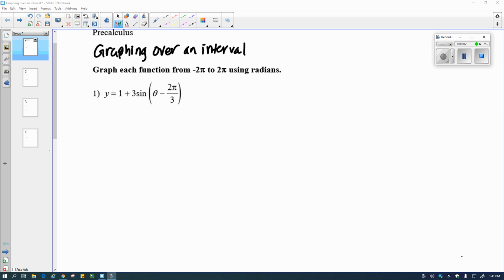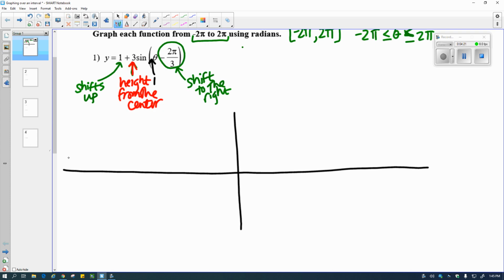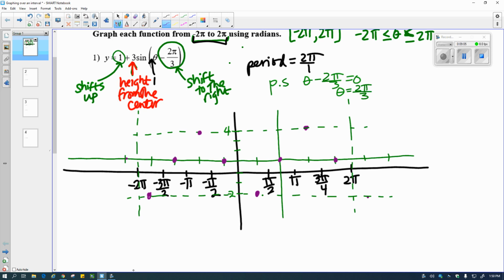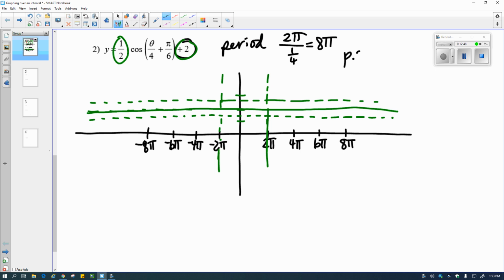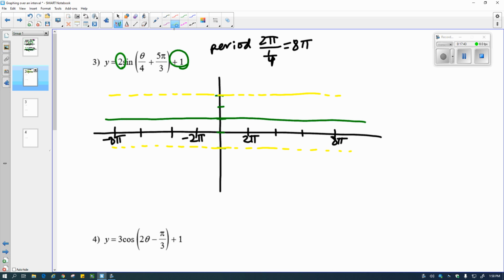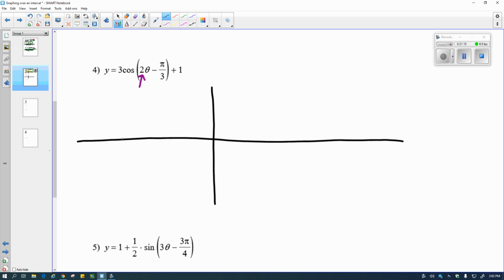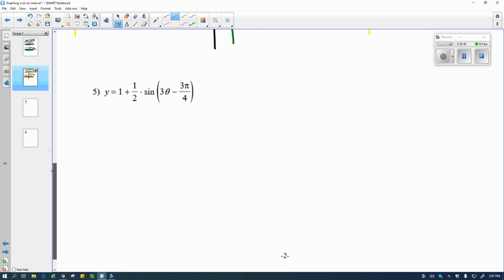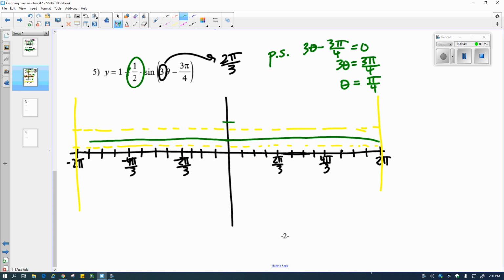Graphing over an interval